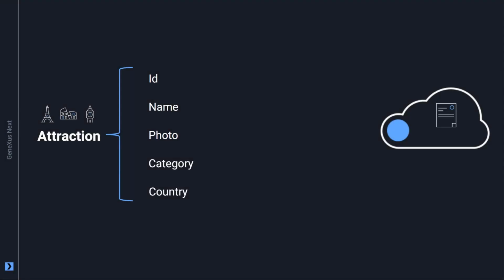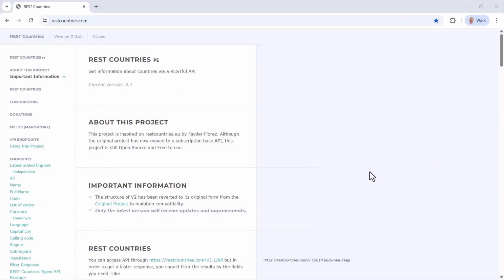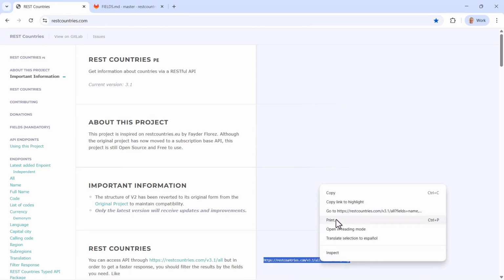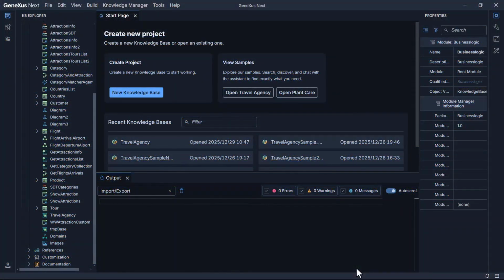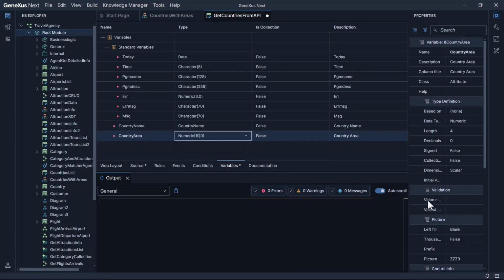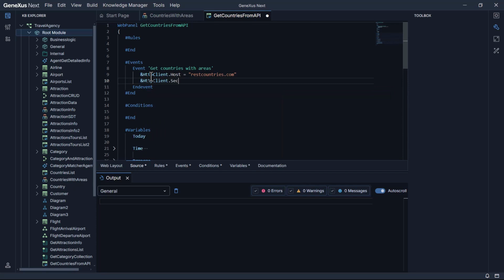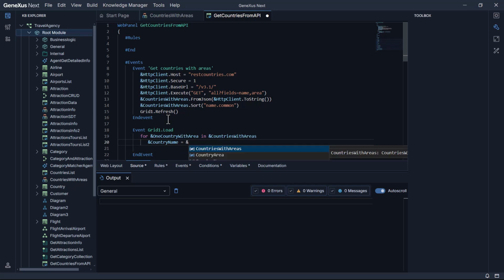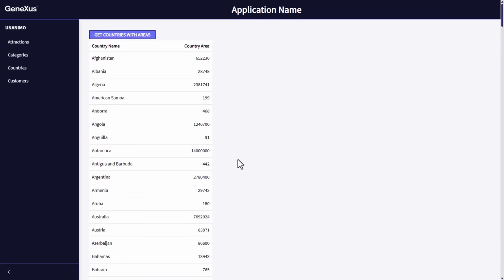Retrieve data from an external application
We learned that it is possible to obtain data from external sources such as an API published as a service. As an example, we saw how to connect to an API to obtain country data. To consume the service published by the API, we used the HTTP protocol and saw how to import the JSON returned by the API to automatically create an SDT collection. Then, we obtained a list of countries with their name and the surface area of each country, which we displayed on the screen in a grid.